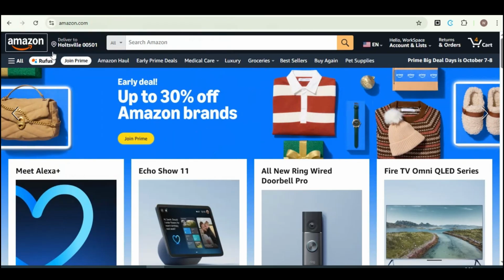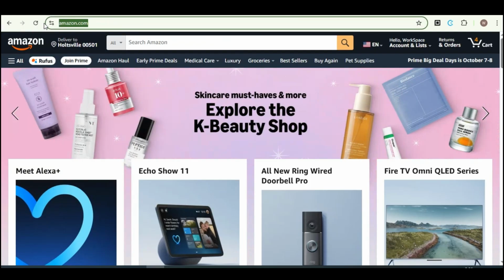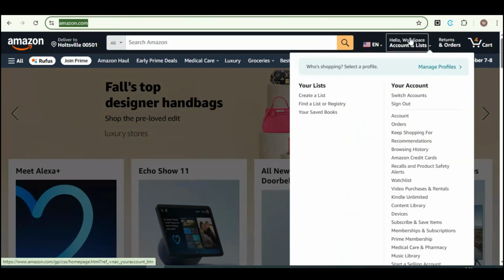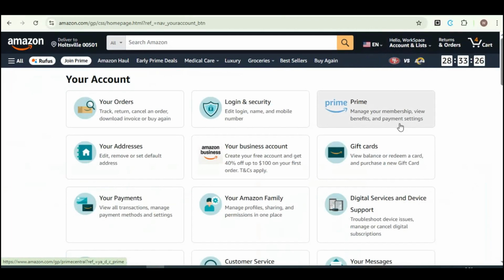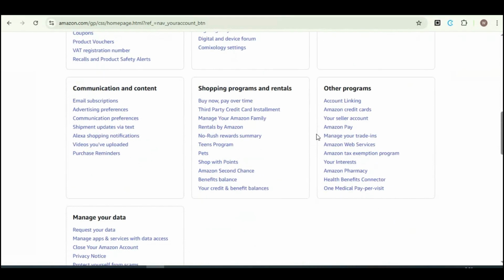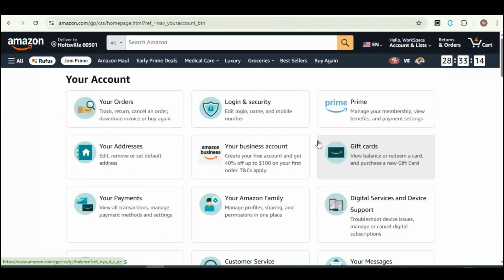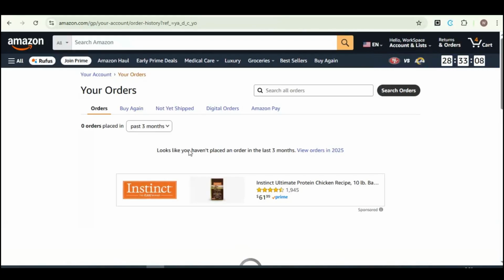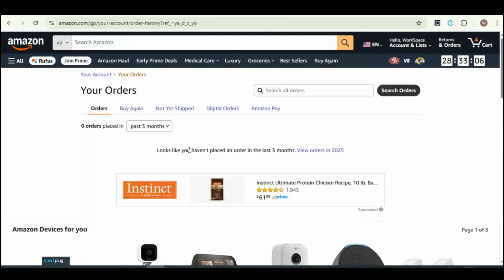How To See Total Spent On Amazon 2025 | Check Total Spent On Amazon (FULL GUIDE)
Want to know how much you’ve spent on Amazon? In this tutorial, you’ll learn how to see your total spent on Amazon step by step. We’ll show you how to access your order history, download reports, and calculate your total spending using Amazon’s order summary feature.

Perfect for shoppers who want to track their expenses, manage budgets, or review purchase history easily.